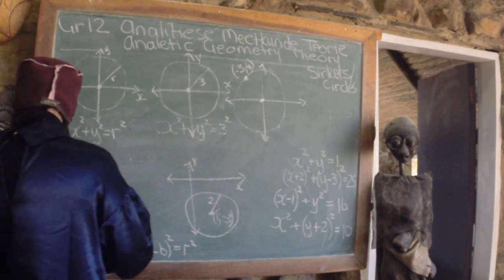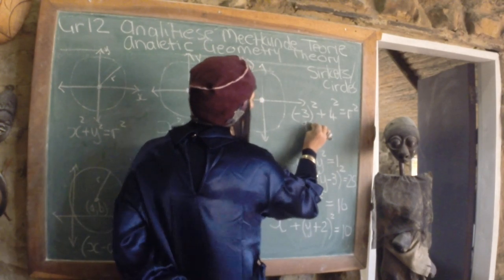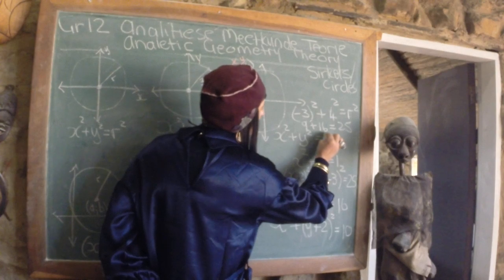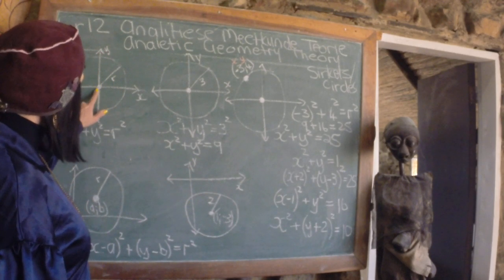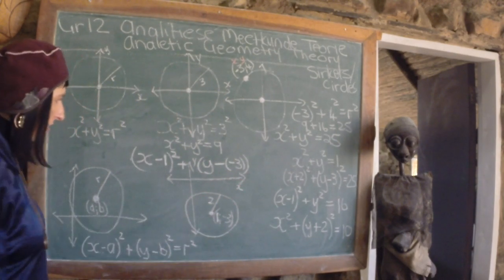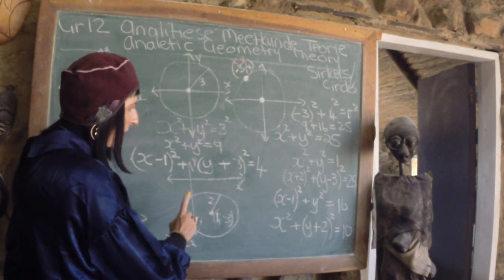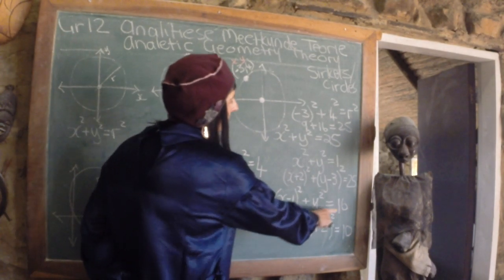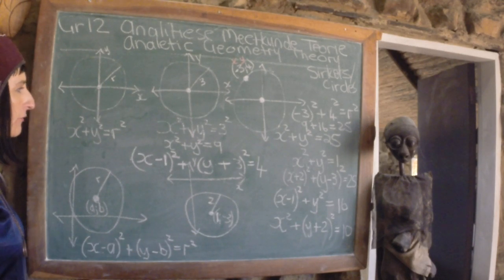Gr12 Analitiese Meetkunde Sirkels Deel 1 / Analetic Geometry Circle Part 1